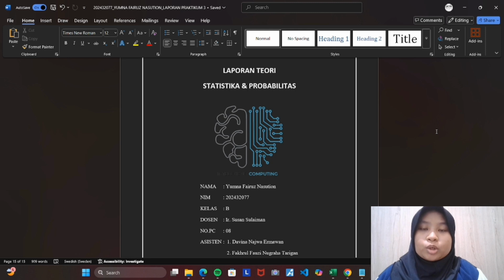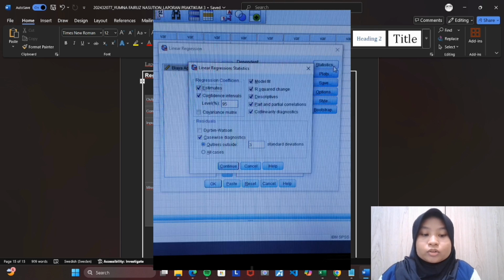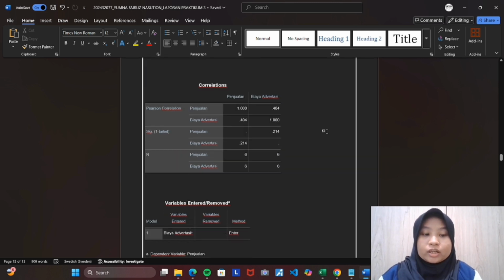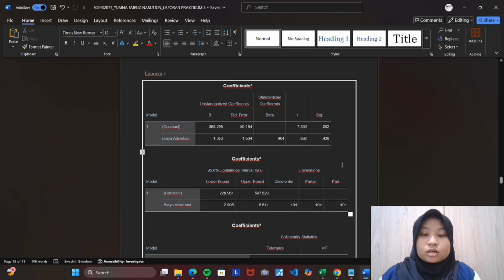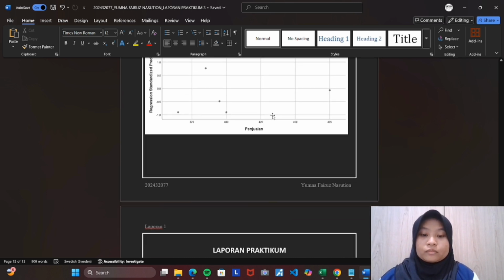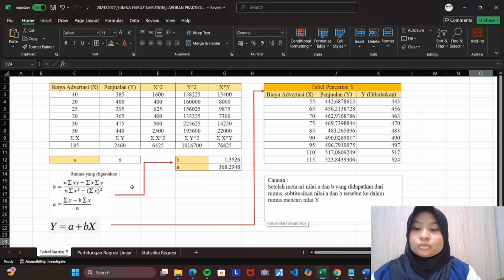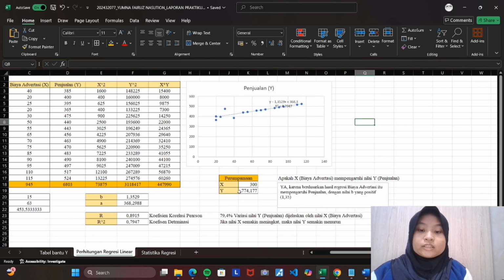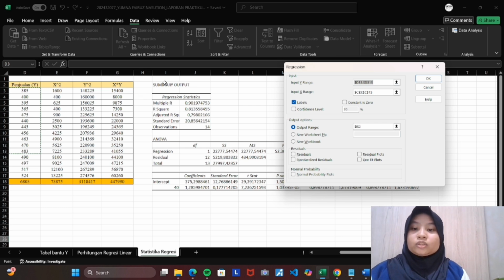LAPORAN PRAKTIKUM STATISTIKA DAN PROBABILITAS 3_202432077_YUMNA FAIRUZ NASUTION